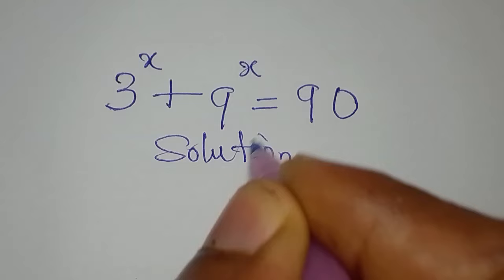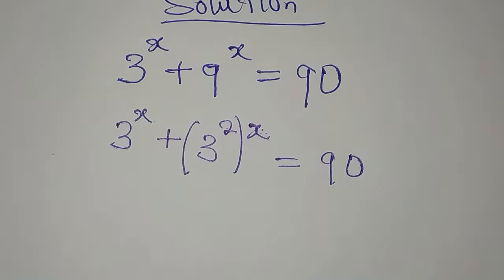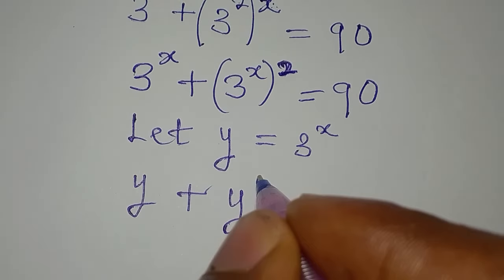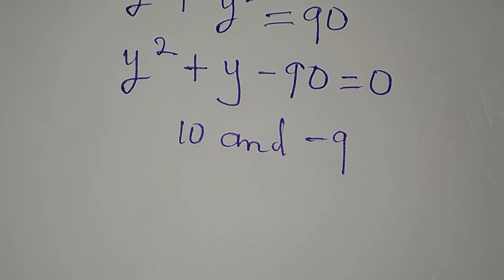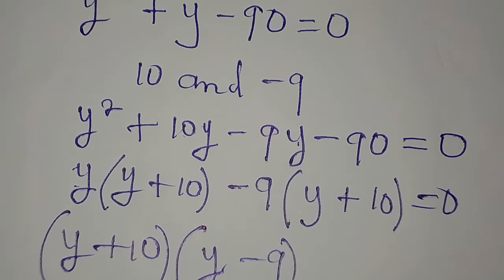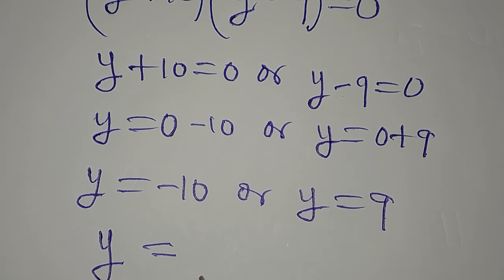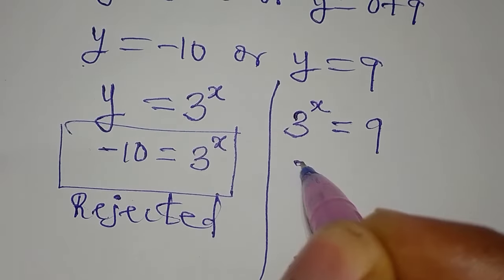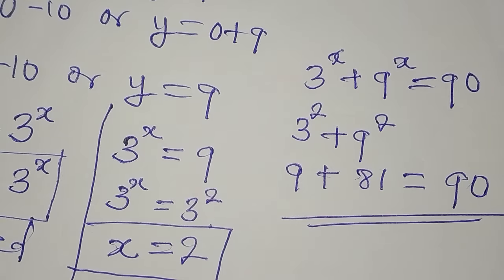Olympiad Mathematics| Germany| Can you solve this?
This is beautifully solved for you guys